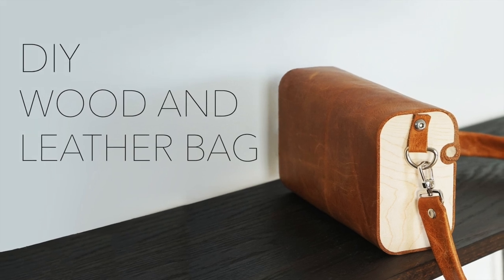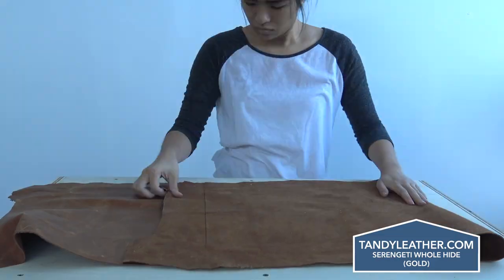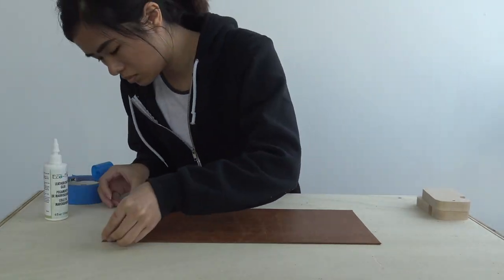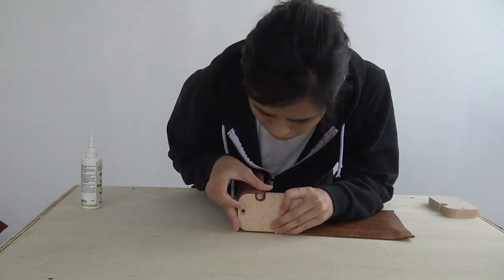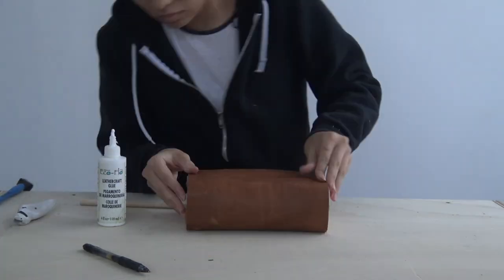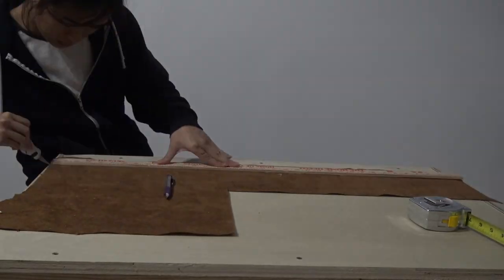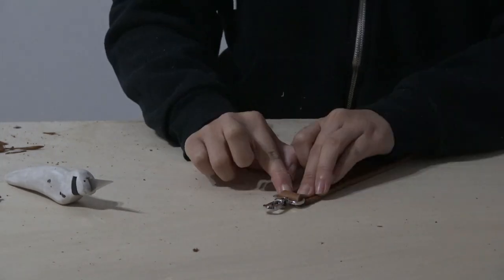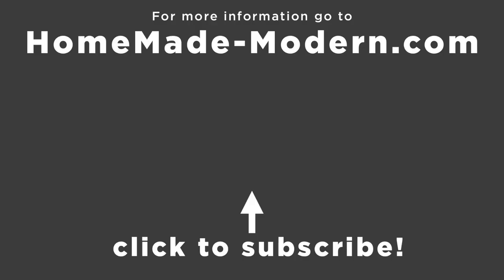Making a Wood and Leather Bag | A CNC Project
If you want to know more about the CNC machines we use

if you don't have a CNC machine try using a jigsaw or a palm router to cut the wood.

here is a link to the easel file of this project.